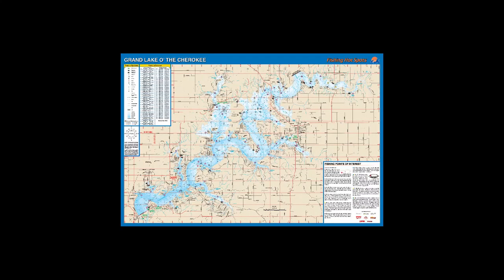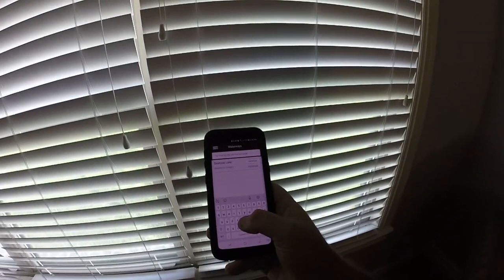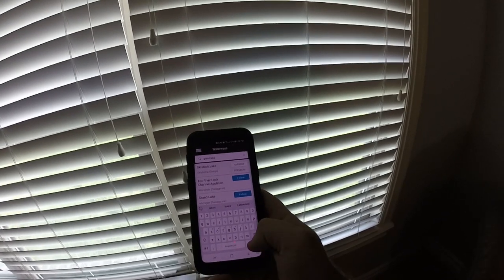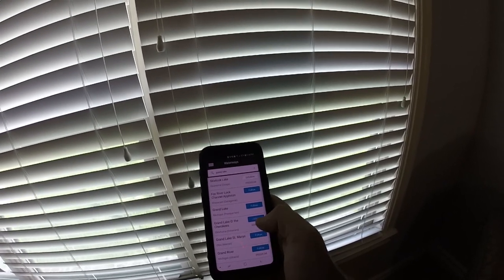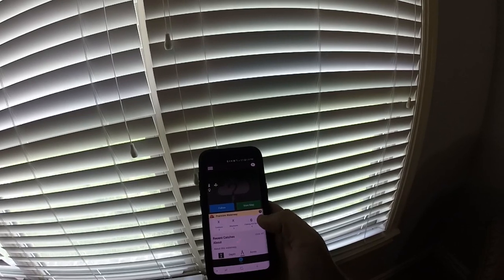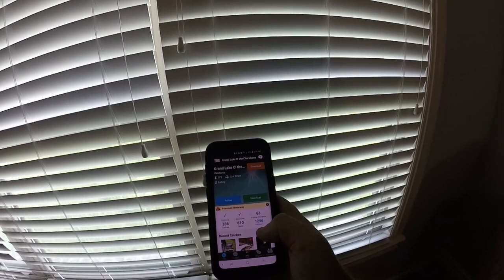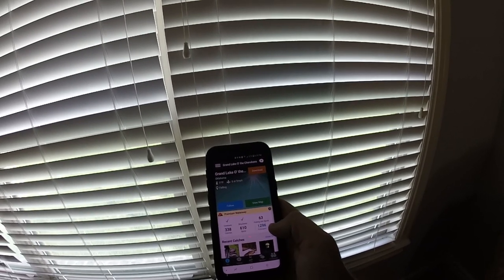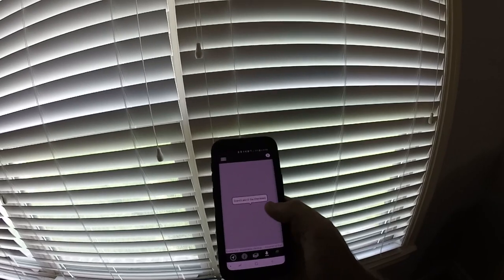Crappie fishing tips - How to find brush piles on lakes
Crappie fishing tips and how to find brush piles using the Fishing Hotspot Map and Fishidy App.

ROD - B'n'M Duck Commander ULTRALITE